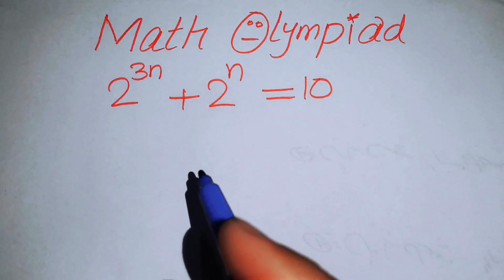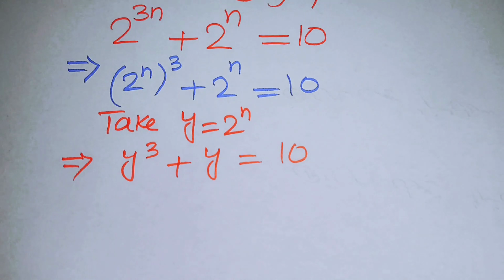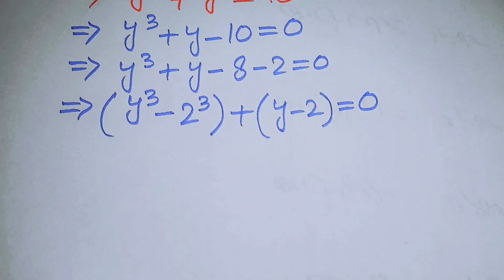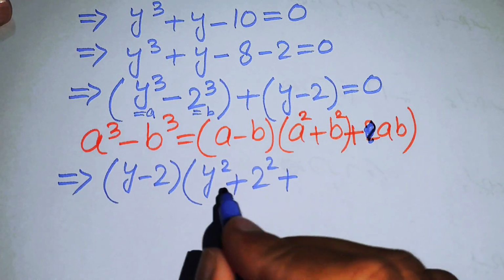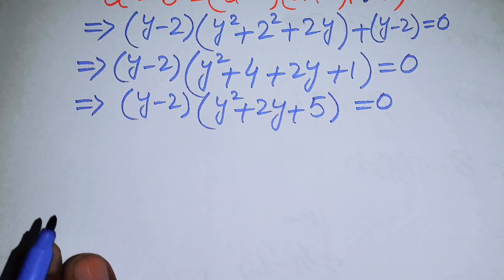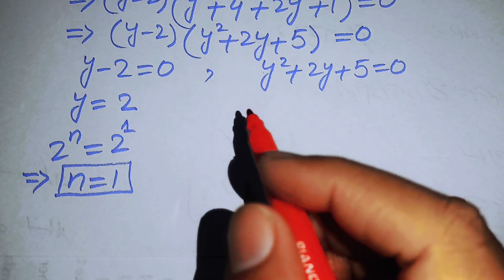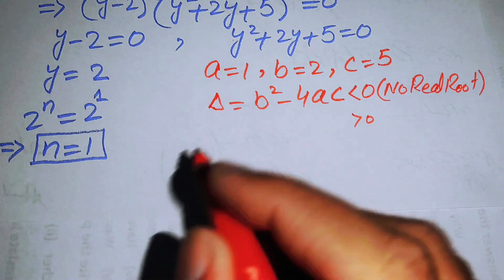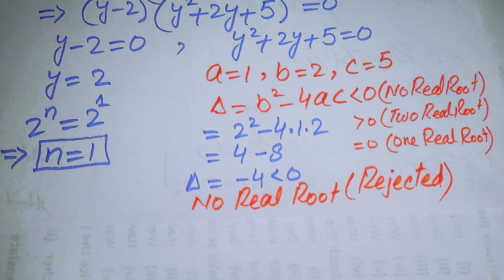A Good Math Olympiad Algebra Equation | Math Olympiad Questions | Beautiful Exponential Equation